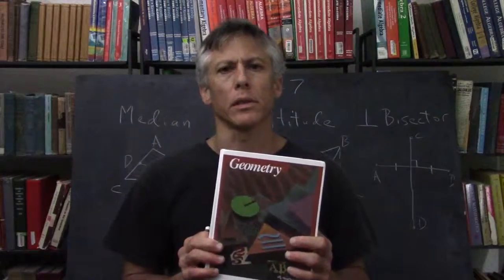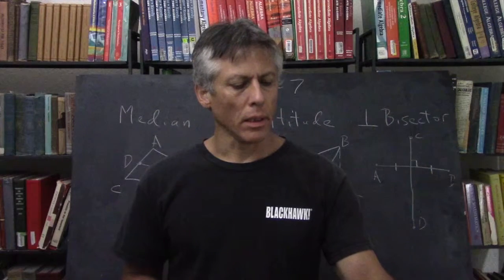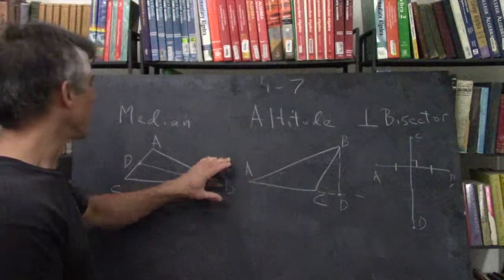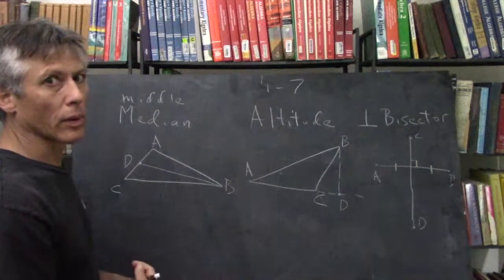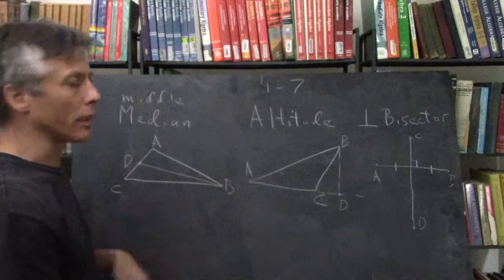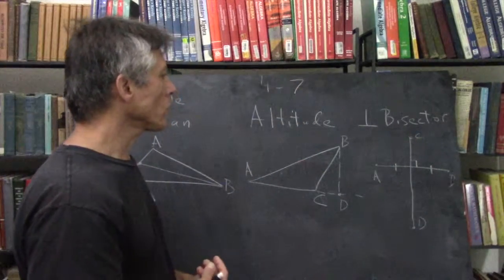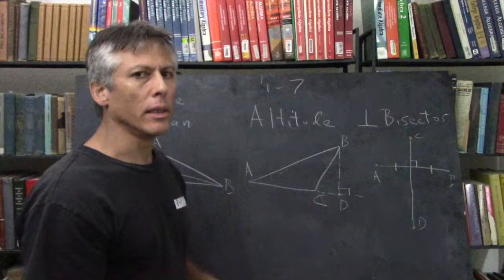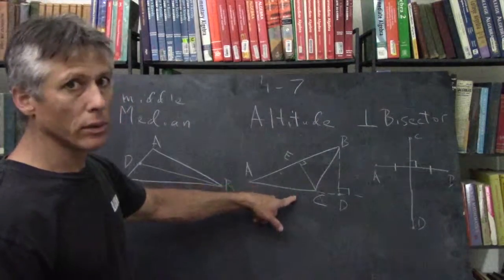4-7 Pt 1 Medians, Altitudes, Perpendicular Biscetors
Introduction to chapter 4, section 7. We are defining terms.